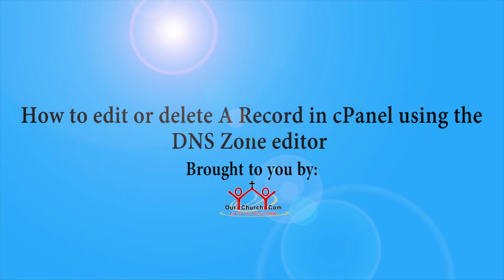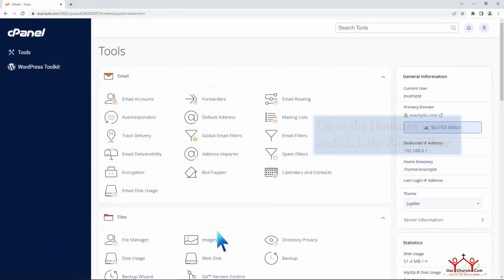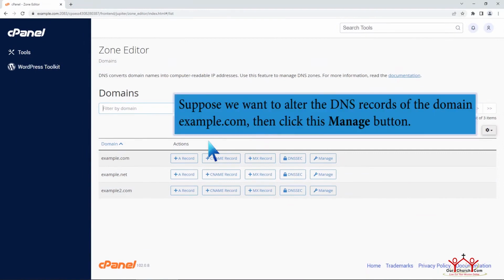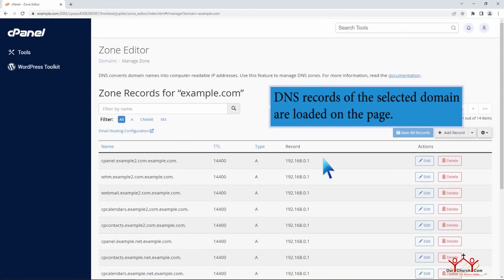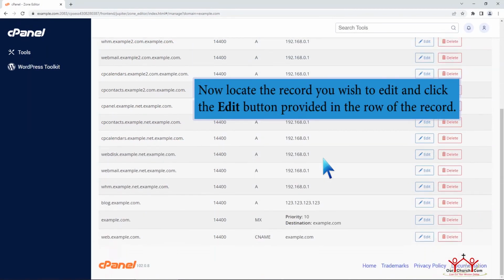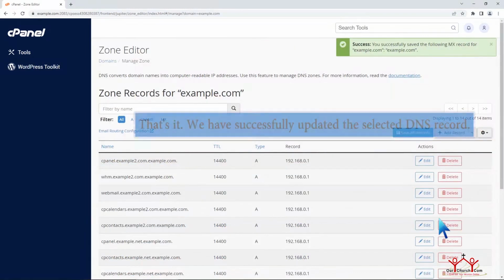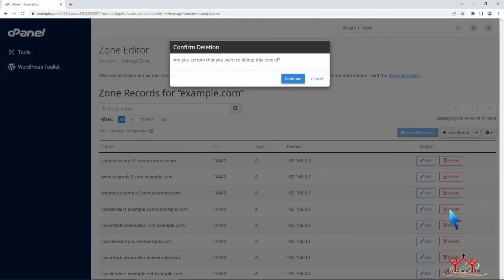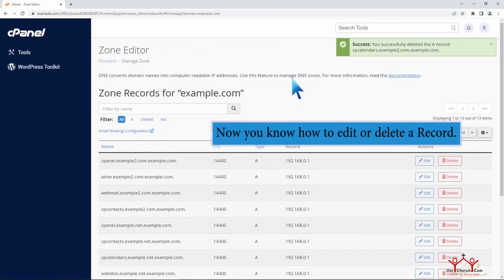How to edit or delete a Record in cPanel using the DNS Zone Editor with OurChurch.Com